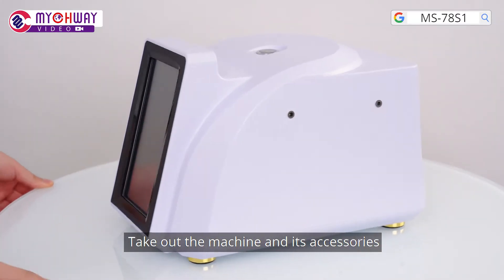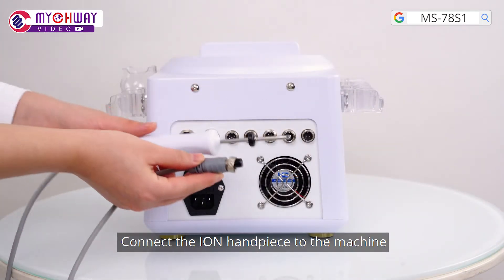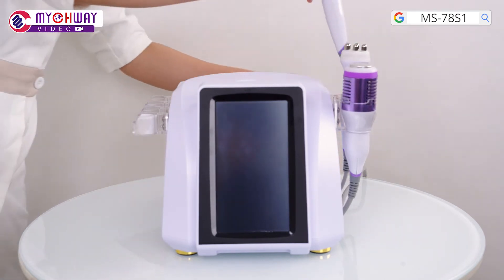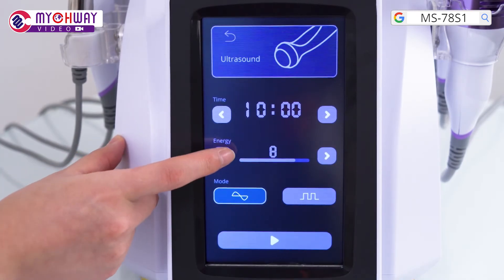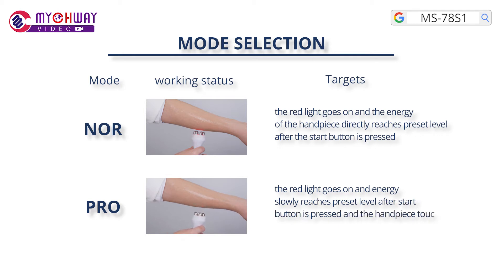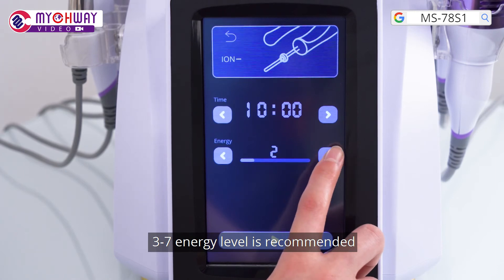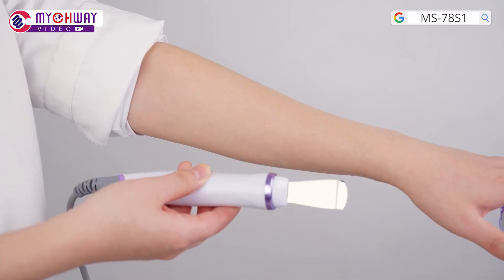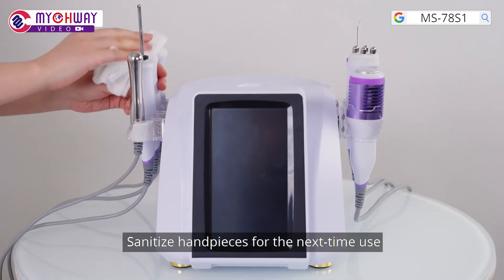Skin Care Machine Install Tutorial l Teach You How to Set Up Microcurrent Facial Lifting Machine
🔔🔔 Live Stream
🔔🔔 Mychway Channel
🌈🌈9: 30 PM, Every Thursday, Eastern Time, USA
🎈🎈Title: What is the difference of the new s shape and old s shape?
🎇🎇Description: We will introduce the advantages of the new s shape machine.
🔥🔥Product:  Microcurrent Ultrasound Skin Scrubber Machine
Model:  MS-78S1

💥💥Wait For you guys.
About US

Our channel is about Radio Frequency Cavitation RF Machine. We cover lots of cool stuff such as How To, Beauty & Health and more.